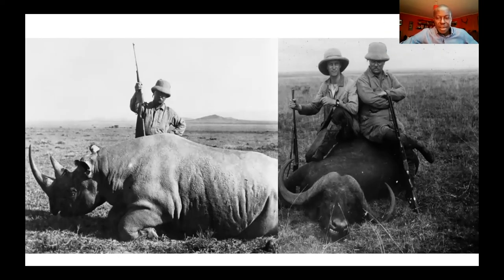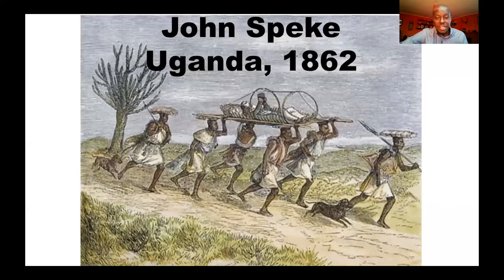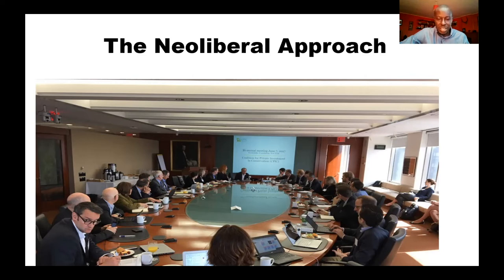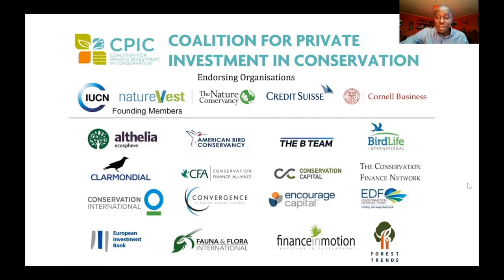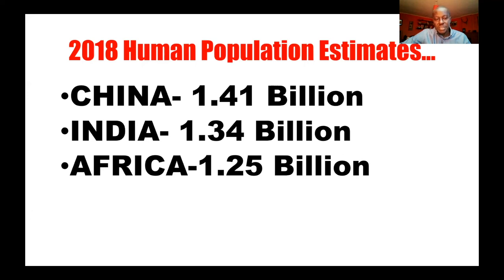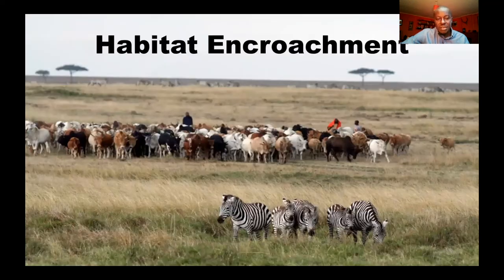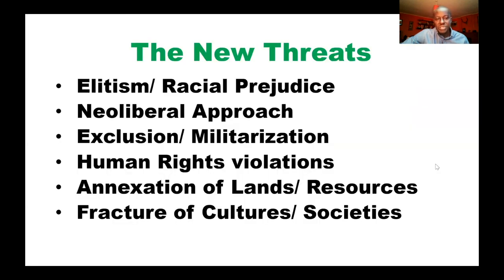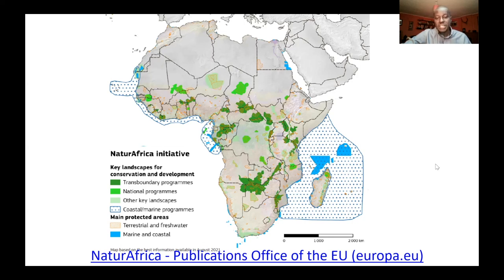«Conservation Areas – The New African Colonies» - Talk by Dr. Mordecai Ogada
«Conservation Areas – The New African Colonies»
Talk held by Mordecai Ogada (Nanyuki, Kenya) at the conference «Colonial Animals? Animal Images in a Colonial Context» at Kunstmuseum Bern, 16 October 2021. Introduction by: Mathias Lörtscher (CITES, Bern)

The conference was part of the accompanying events for the exhibition «August Gaul. Modern Animals»

Conference description and program (in German)
Expertinnen und Experten diskutieren die Präsenz und das Nachleben «kolonialer Tiere» in der Kultur der Moderne: in zoologischen Gärten und Naturkundemuseen, in der Werbung für Kolonialwaren oder im Tierfilm.

Löwen, Elefanten, Strausse, Kamele und ein Tapir bevölkern die Tierwelt August Gauls (1869–1921). Dabei hat der berühmte deutsche Tierbildhauer und Mitbegründer der Berliner Secession im Gegensatz zu manchem Künstlerkollegen nie selber Fuss auf den Boden europäischer Kolonien gesetzt. Seine Tiere fand er direkt vor der Haustür, im Berliner Zoologischen Garten und im Naturkundemuseum. Dort waren sie stolz als Erwerbungen aus Kolonialgebieten ausgewiesen oder als Ankäufe aus vergangenen Völkerschauen – insze-niert in orientalisierenden Stilbauten, die eine Koevolution von Natur und Kultur naheleg-ten, oder ausgestopft in lebensechten Dioramen, die eine unberührte Wildnis vortäuschten. Doch nicht nur in Zoo und Museum begegneten ihm «exotische» Tiere: Koloniale Tierfilme gehörten zu den Kassenschlagern des frühen Kinos, Diavorträge mit Blitzlichtfotografien jagender Wildtiere lockten das Massenpublikum in die Auditorien und Bilder afrikanischer und südasiatischer Fauna prangten an Fassaden von Handelshäusern ebenso wie auf Werbetafeln für Kolonialwaren.

Inwiefern war diese Popularität «exotischer» Tiere um 1900 – in den Künsten wie auch in der Wissenschaft und Populärkultur – eine Folge der europäischen Kolonial-expansion, die die europäischen Sammlungen schlagartig anwachsen liess und in deren Zuge die Grenzen von Natur und Kultur, «Wildheit» und «Zivilisation» an und mit  Tierkörpern visuell verhandelt wurden? Welche Bedeutung hatten Tierbilder für die Bewerbung des Kolonialgedankens, wie auch für die Prägung von Vorstellungen des «Eigenen» versus «Fremden», von verführerischer Ursprünglichkeit und «legitimer» Eroberung? Und inwiefern ging die Exotisierung von Tieren mit einer Exotisierung von Menschen, ihrem «Othering» und ihrer Sexualisierung einher? Die Tagung widmet sich dem kolonialen Kontext, in dem August Gauls Plastiken «exotischer» Tiere entstehen und als Publikumslieblinge reüssieren konn-ten. Sie fragt dabei auch nach dem Fortleben kolonialer Bildwelten in heutigen visuellen Medien, sowie nach ihren Auswirkungen auf globale Machtgefüge, Vorstellungswelten und Herrschaftspraktiken.

Tagungsorganisation:
K. Lee Chichester, Sarah Csernay, Noémie Étienne, Priska Gisler und Luzia Hürzeler